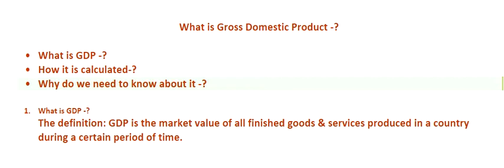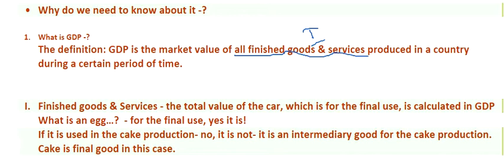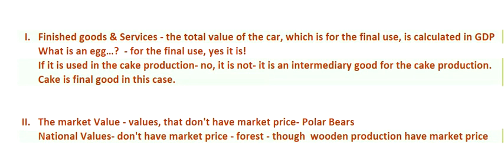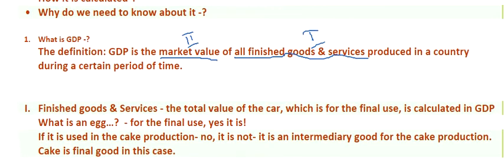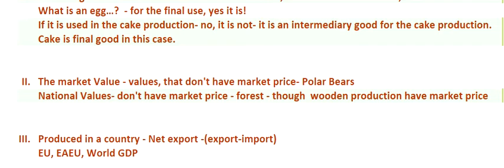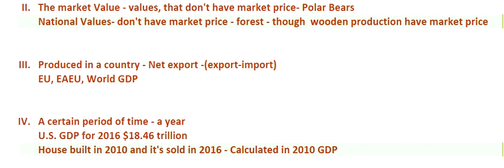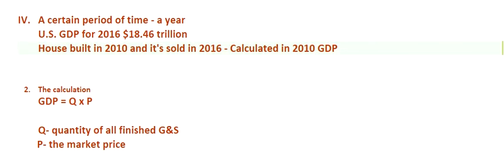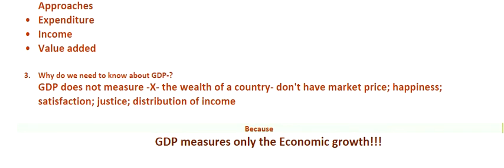GDP: Key points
"What is GDP ?" video contains the context of GDP explanation.
It explains the key points in the definition of GDP and gives many examples.